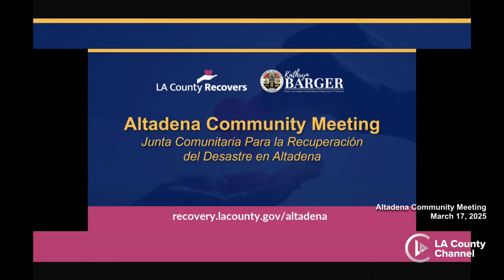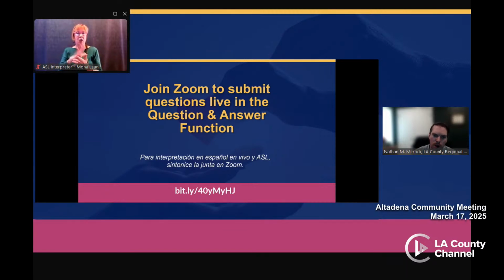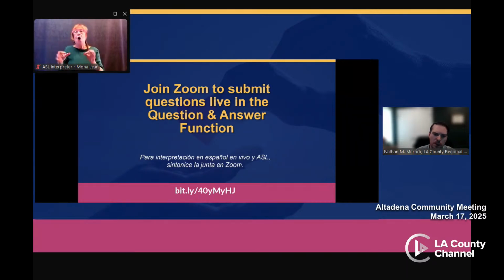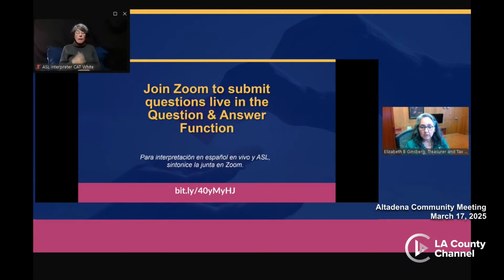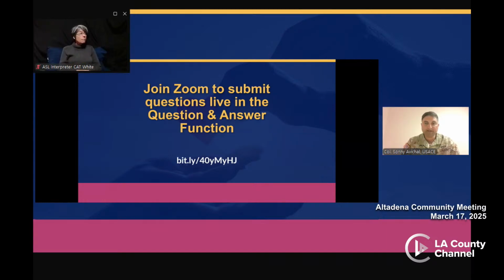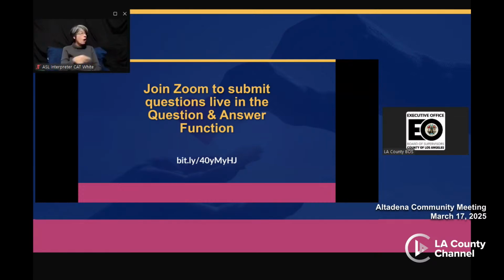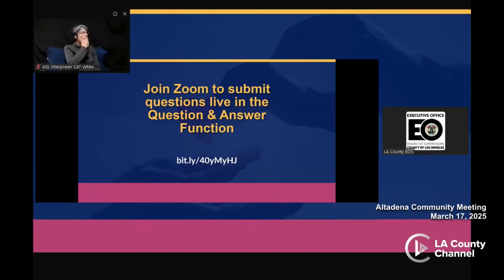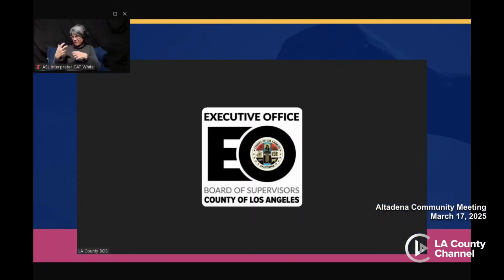Altadena Community Meeting - March 17, 2025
Altadena Community Meeting - March 17, 2025 - Los Angeles County Board of Supervisors Chair Kathryn Barger will host an Altadena Community Meeting for residents impacted by the Eaton Fire.

Questions received by Sunday, March 16th at 1:00 PM are planned to be discussed at Monday's meeting.